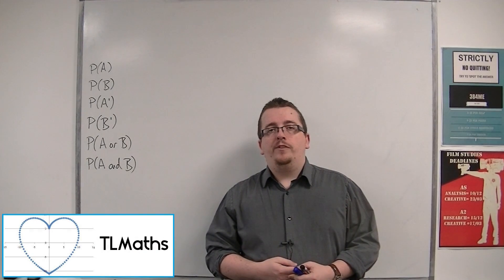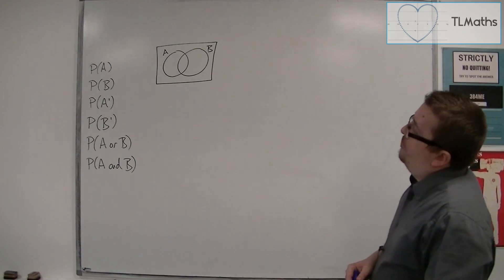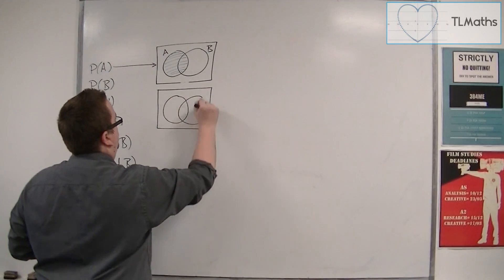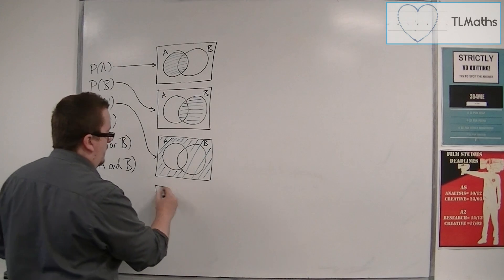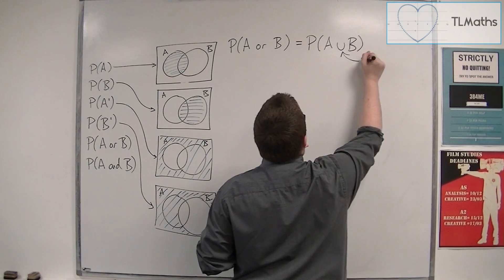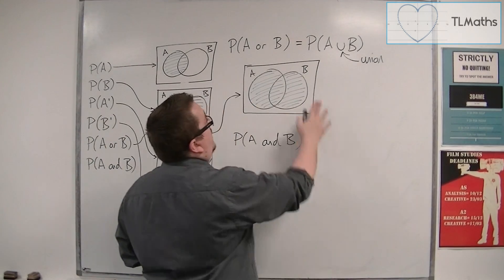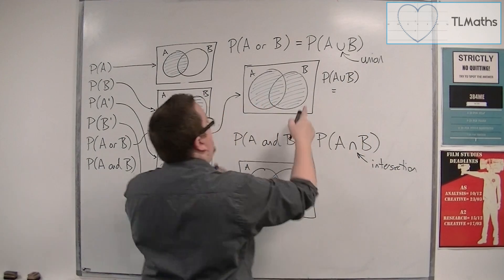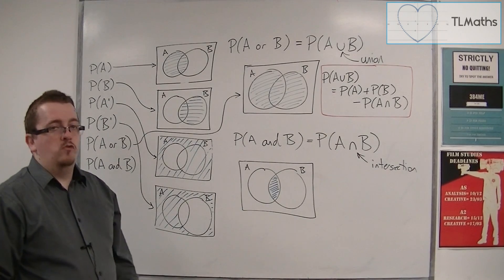OCR MEI Statistics 1 1.02 Introducing Venn Diagrams - Union and Intersection